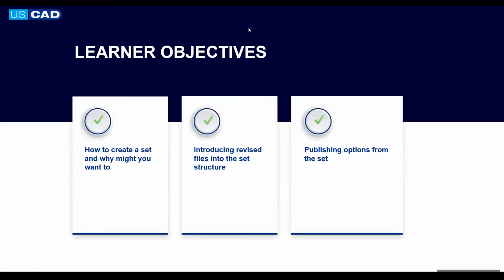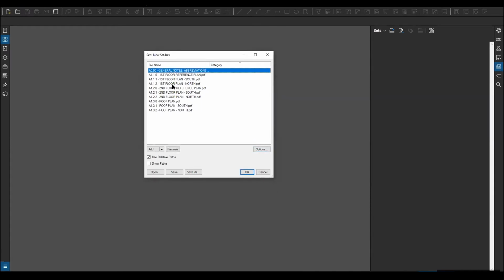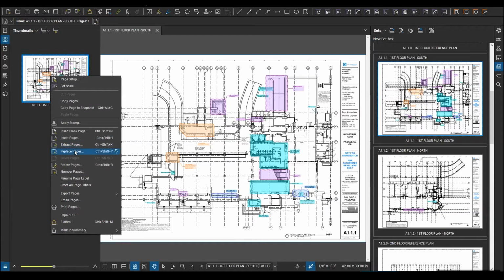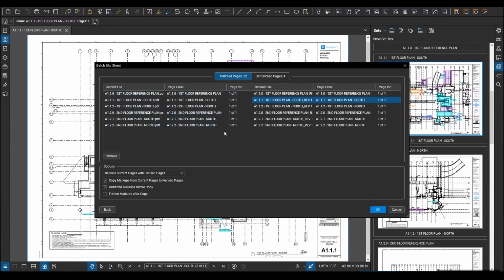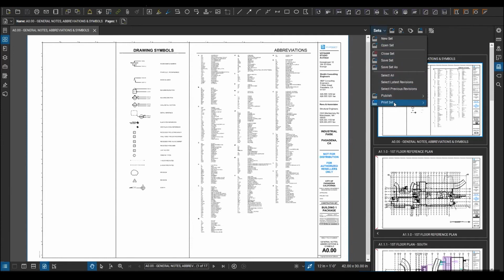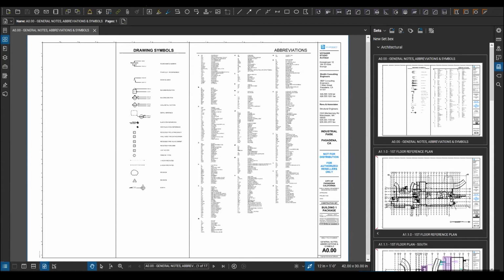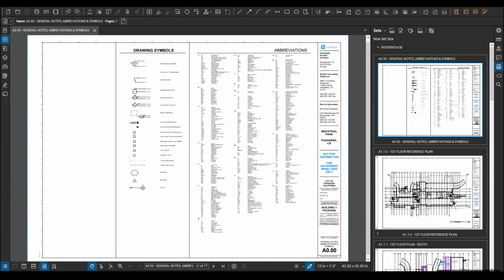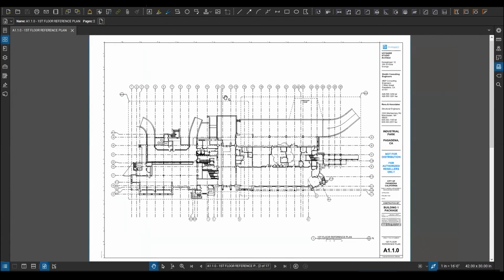Working with Sets in Bluebeam Revu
Sets are a functionality in BluebeamRevu that causes many Revu users to stumble. We’ll walk through how, with Sets, you can view a collection of individual sheets as if they are a single document and apply Tags to easily organize documents, detect new revisions, and generate drawing logs.

About the Presenter:
Ken Phelps is a Sr. Bluebeam Product Specialist at USCAD and a Bluebeam Certified Instructor and Consultant. He has been helping customers implement design and design review technology for over 20 years. Ken has been a highly rated presenter at the Bluebeam Extreme Conference for the last 3 years.